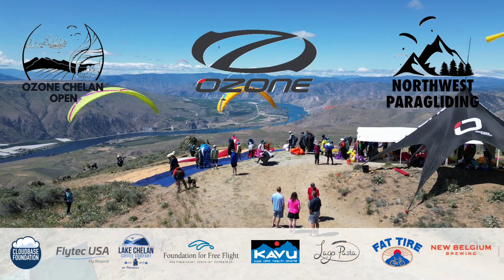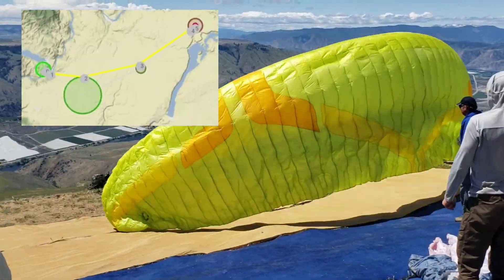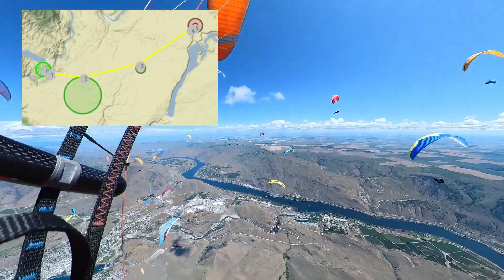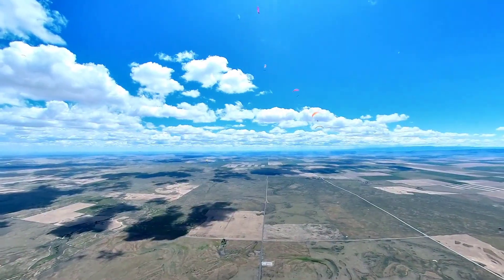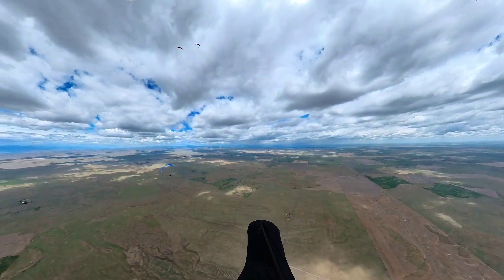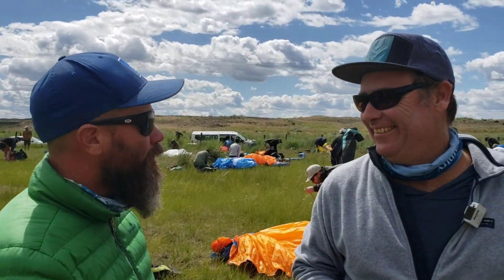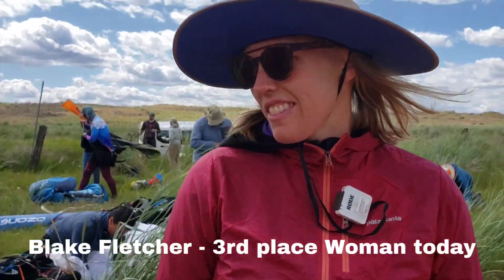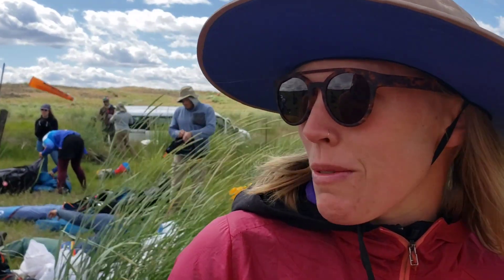Ozone Chelan Open 2023 -Task 2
Hello everyone and welcome to Task 2 of the Ozone Chelan Open 2023.

Todays Task is a race to goal of 70km with a goal near Grand Coulee.
About half the field lands in goal in breezy conditions on this great day with a very good task setting.

Enjoy watching this TomC paragliding video.